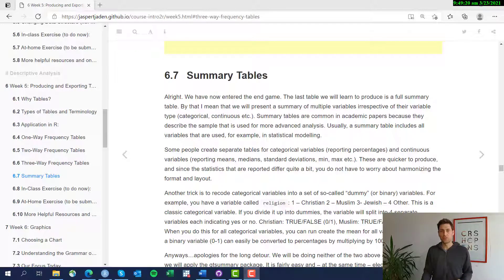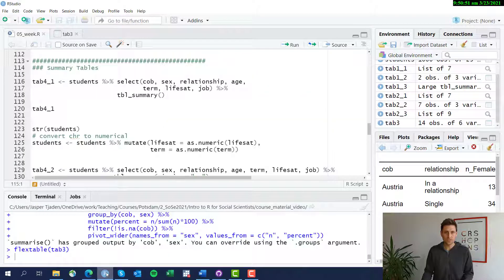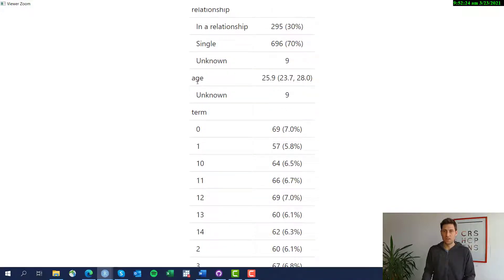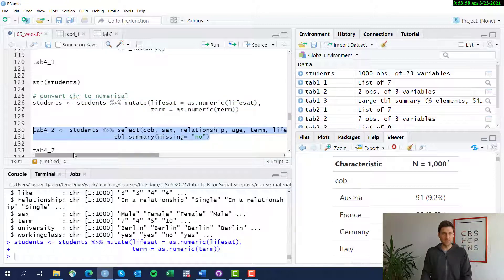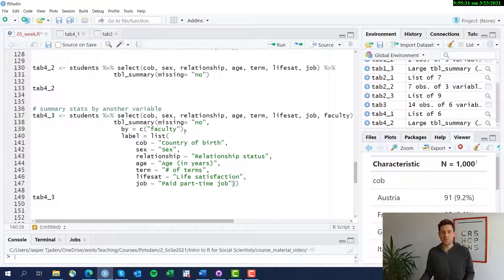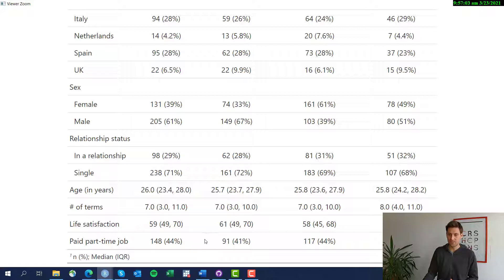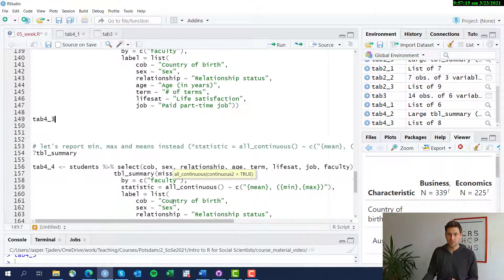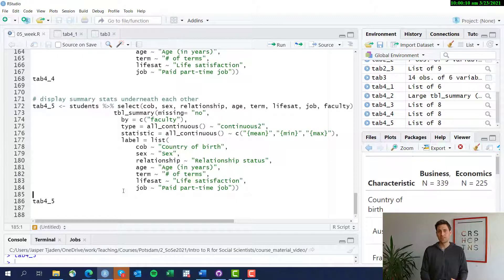Week 5: Summary Tables